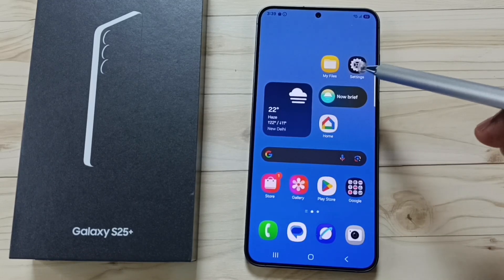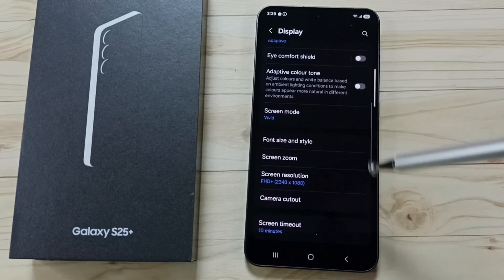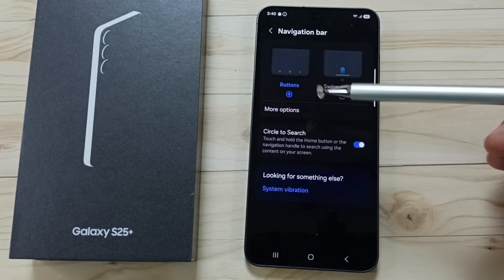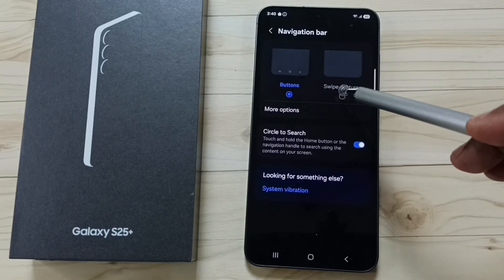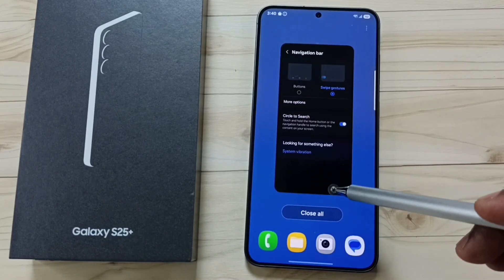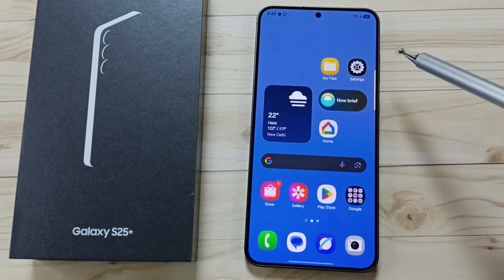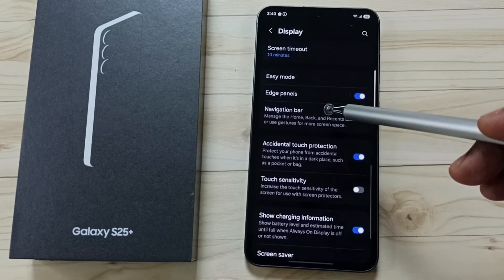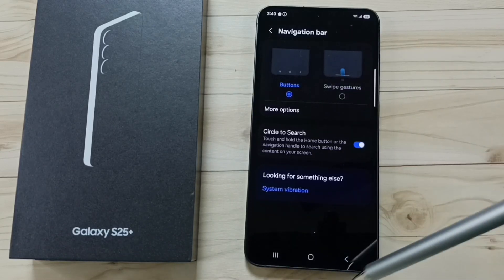Samsung Galaxy S25/S25 Plus | How to Enable/Disable Swipe Gestures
Learn how to enable or disable swipe gestures on your Samsung Galaxy S25 or S25 Plus. Whether you have the Samsung Galaxy S25 5G, SAMSUNG Galaxy S25 Plus, or SAMSUNG Galaxy S25 Ultra, swipe gestures can enhance your navigation experience. In this step-by-step guide, we’ll show you how to enable or disable the swipe gestures feature on your Galaxy S25, making your device more tailored to your preferences. Discover the ease of gesture navigation on your Galaxy device!

Android swipe gestures are touch-based actions that allow users to interact with their device by swiping (dragging your finger) across the screen in different directions. These gestures replace or complement traditional on-screen buttons like the Home, Back, and Recent buttons, providing a more fluid and immersive experience.